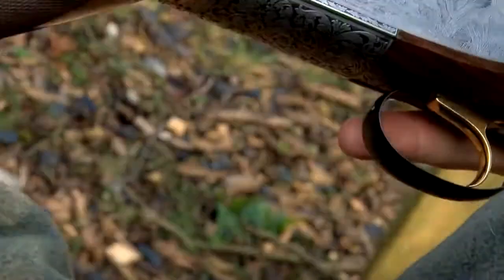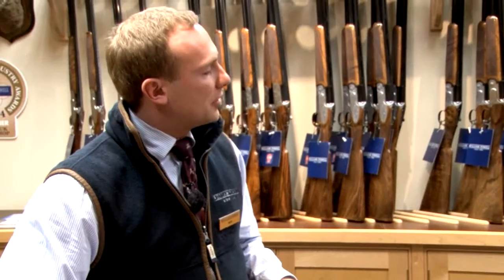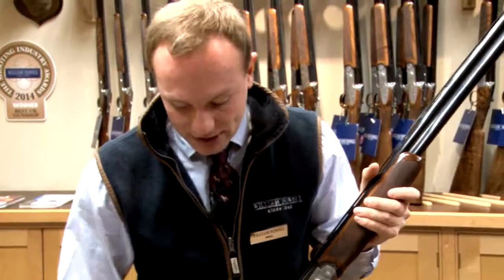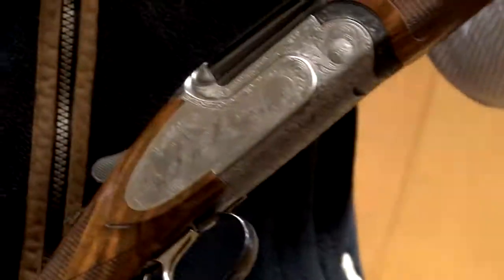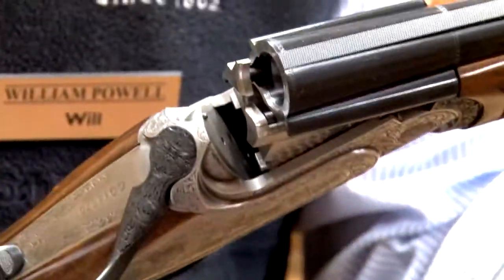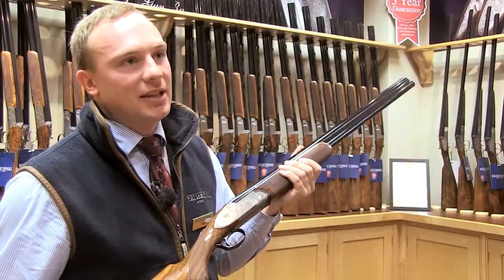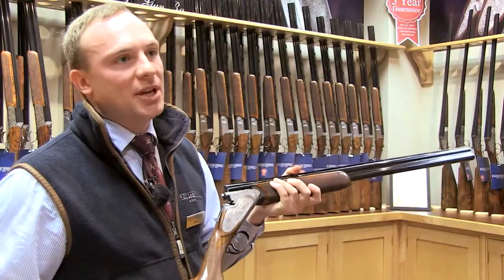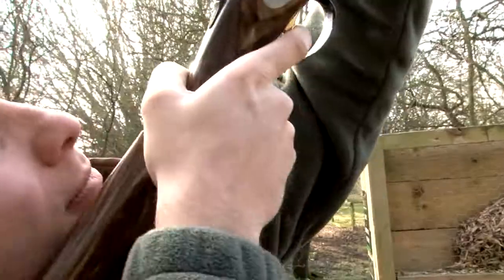The William Powell Perdix Over & Under Shotgun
The Perdix sets new standards of quality at an unbeatable price - a fully sideplated over and under action machined out of Batista Rizzini's own specification solid steel forging - this gives unsurpassed quality, balance and handling at unbeatable price.

The quality and style of both engraving and walnut would not look out of place on guns twice the price.